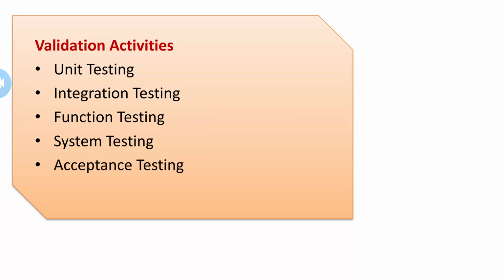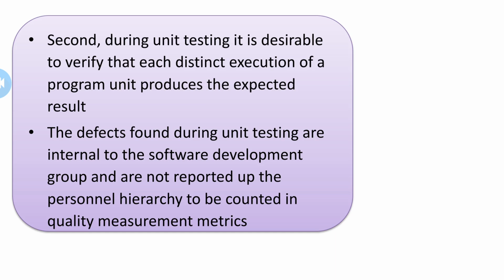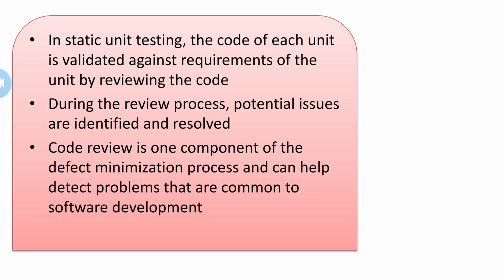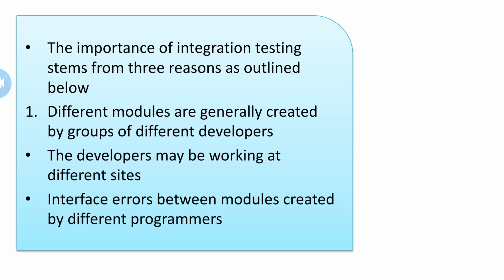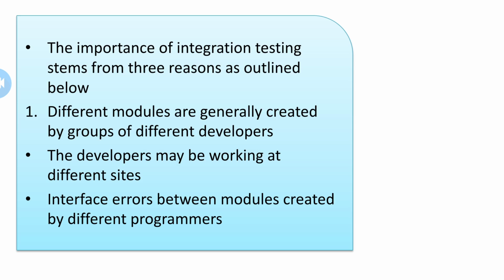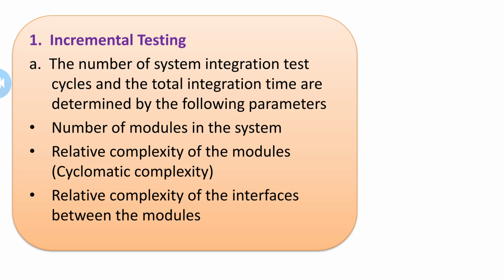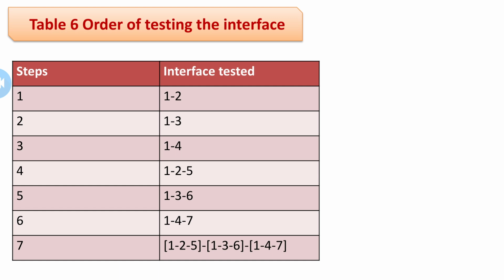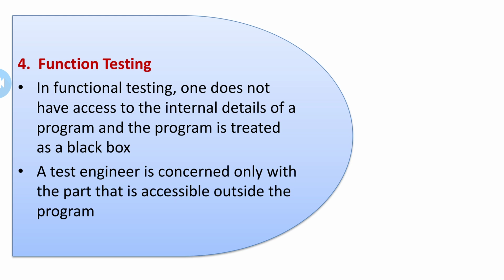Unit testing and integration testing